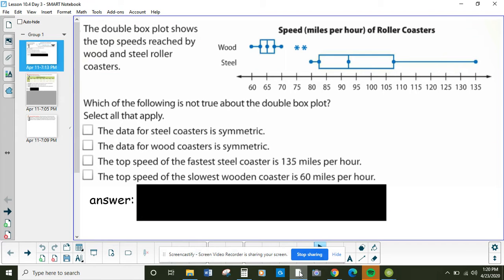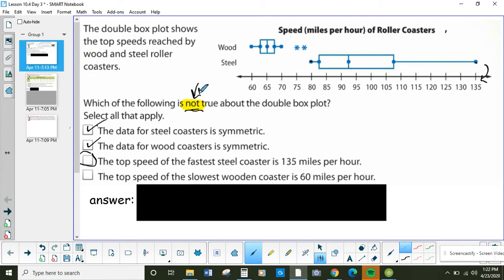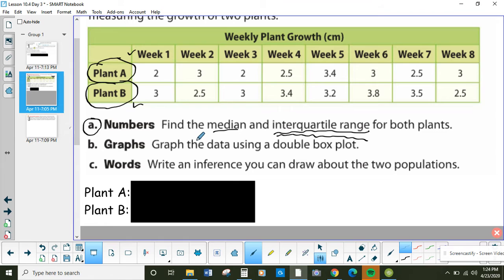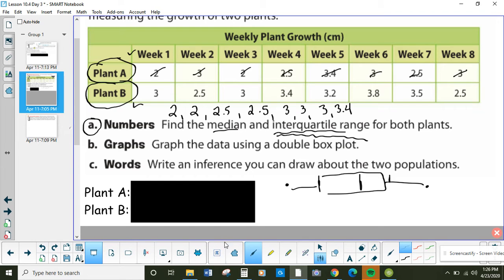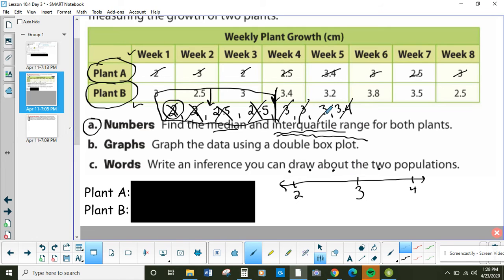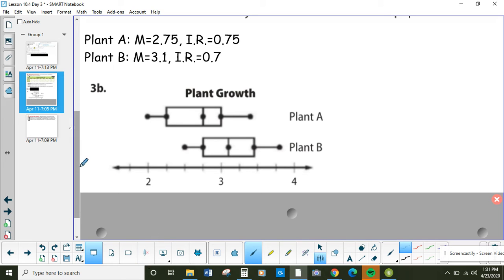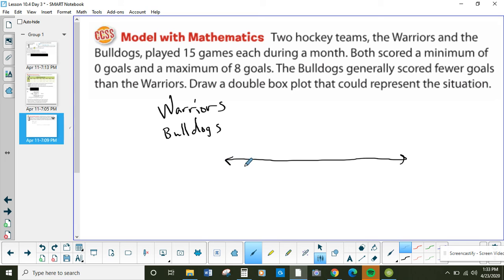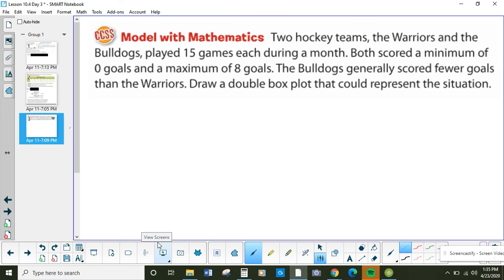7th Grade Math Lesson 10.4 Day 3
7th Grade Math Lesson 10.4 Day 3 Double Box Plot